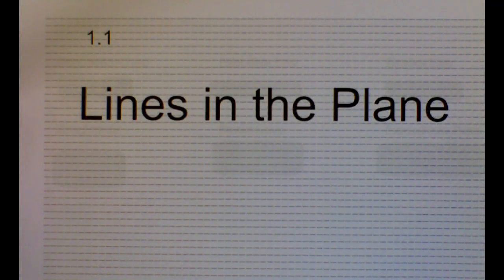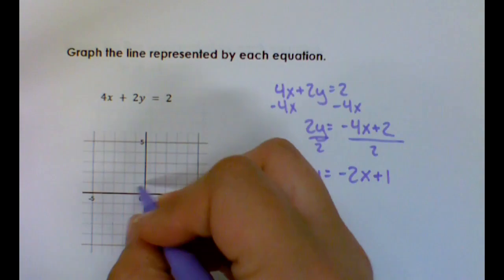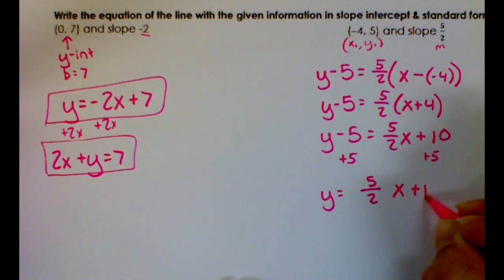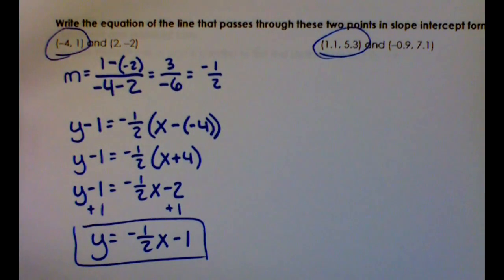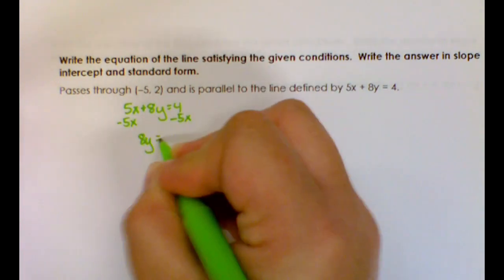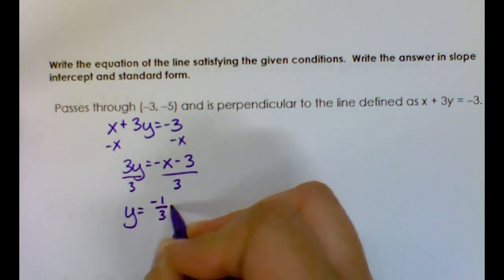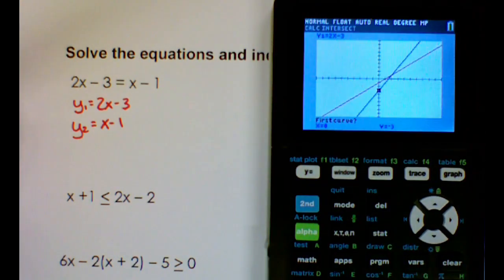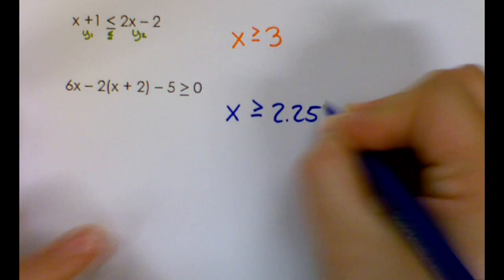Precalculus 1.1 - Lines in the Plane